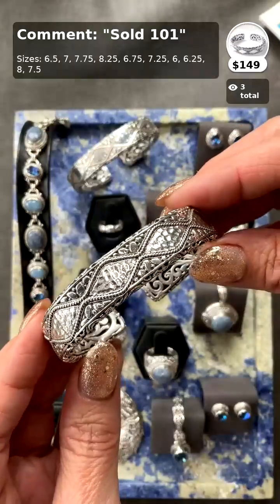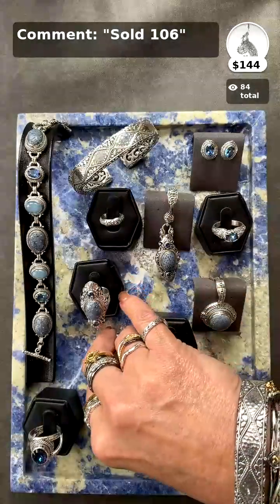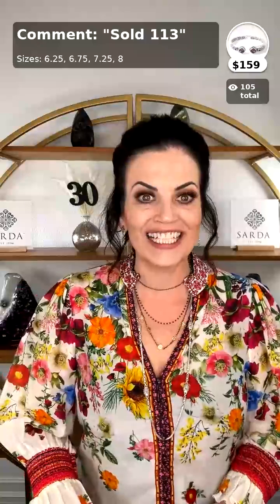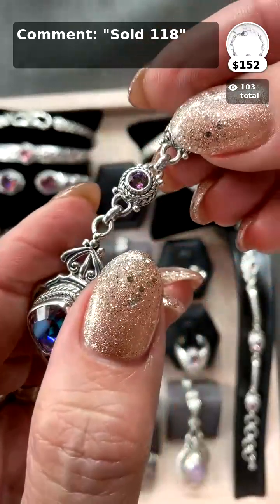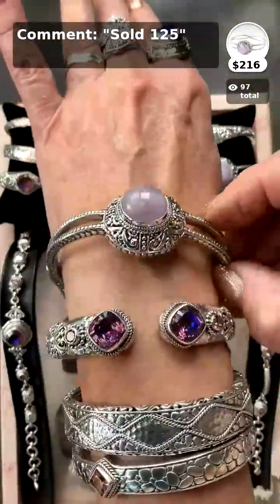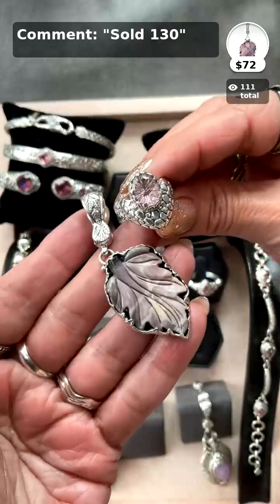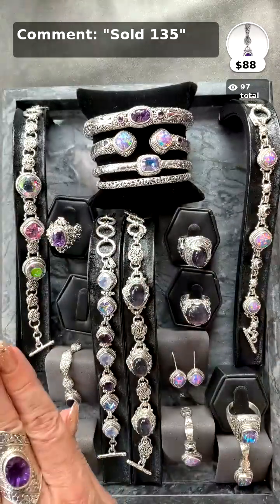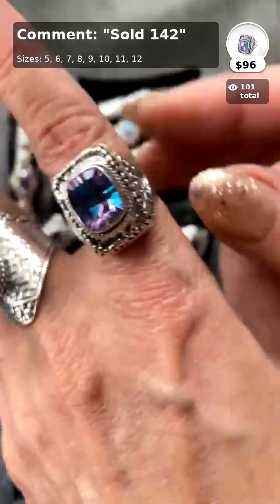SARDA Live Sept. 6, 2024 (Replay) - Sterling Silver & Gemstone Jewelry With Designer Janyl Sherman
Shop luxury Sterling Silver and Gemstone and Beaded Jewelry from Designer Janyl Adair Sherman. This is a REPLAY of our live SARDA™ stream from September 6, 2024. Promotions and prices end at times stated in video.

For 30 years SARDA™ has been redefining luxury by providing high-quality, handcrafted Sterling Silver jewelry at affordable prices. Now, through the vision of designer and CEO Janyl Adair Sherman, we bring you an elevated, luxurious shopping experience to match. Welcome to the new SARDA.COM.

The jewelry being featured today can be found on our Friday Live page!